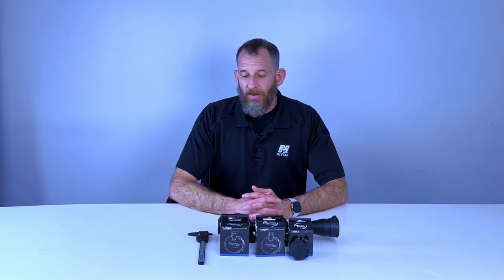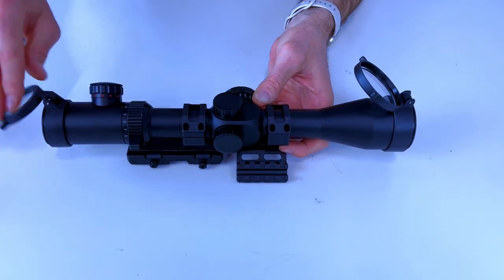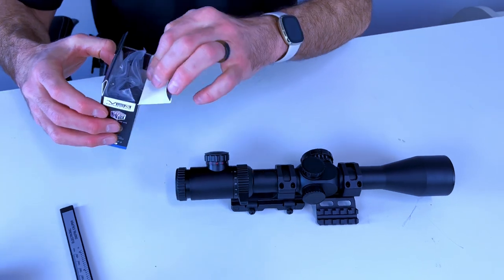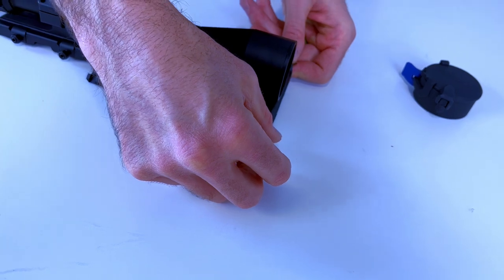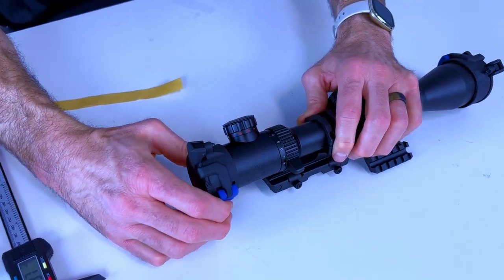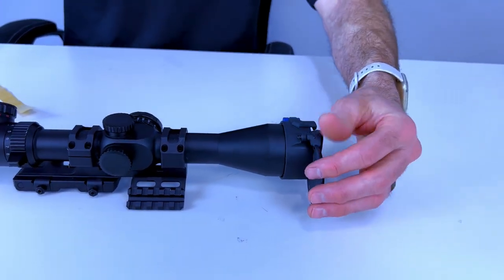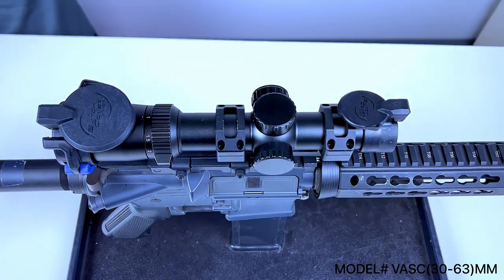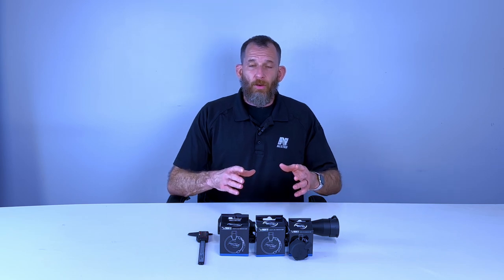Vism SwitchCover scope flip up lens covers.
An overview of the new and innovative SwitchCovers by Vism, a division of NcSTAR.
A full range of sized for nearly every scope.

Covered by Vism limited Lifetime Warranty